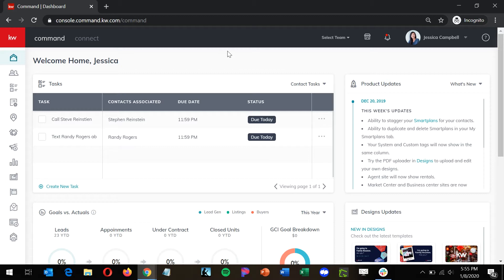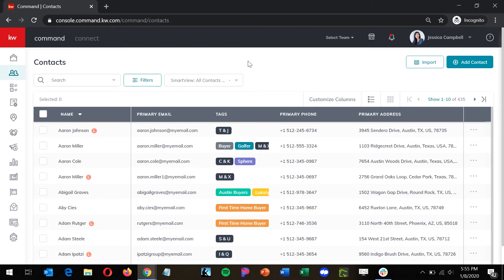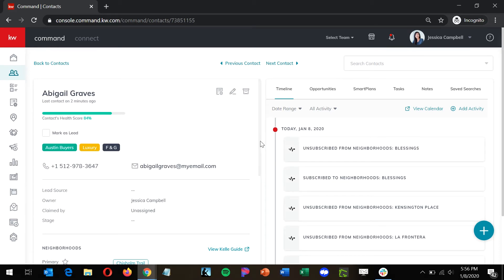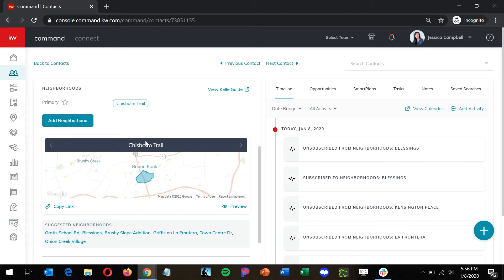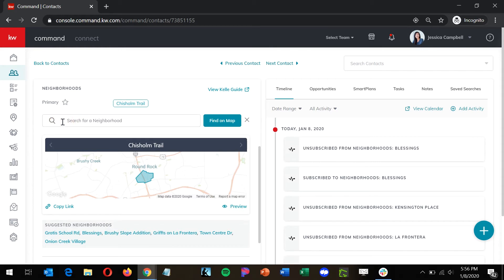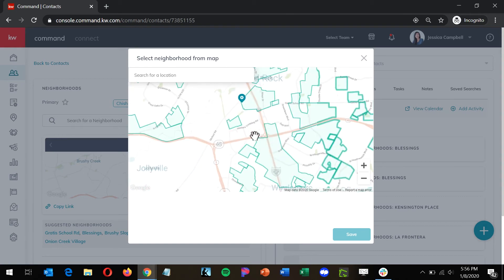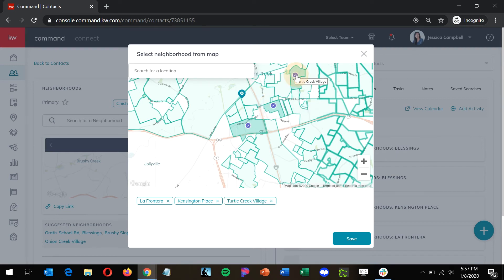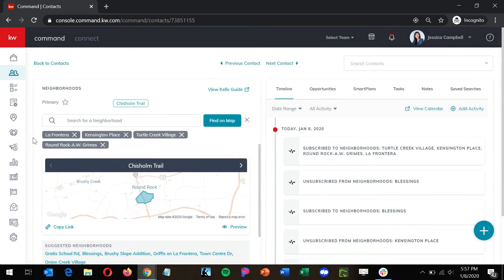Command Contacts - How to Add Neighborhoods to a Contact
Learn How to Add Neighborhoods to a Contact in Command Contacts

Command Contacts enables you to organize and keep track of all of your contacts and leads, with the most customization and flexibility as possible. We then sync all of these contacts and leads across all Keller Cloud applications, to make everything seamless.